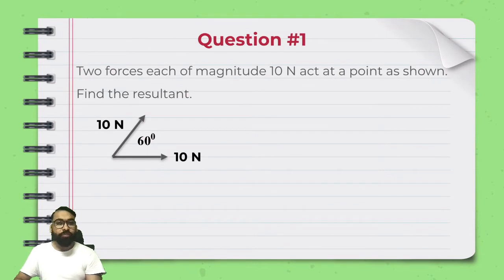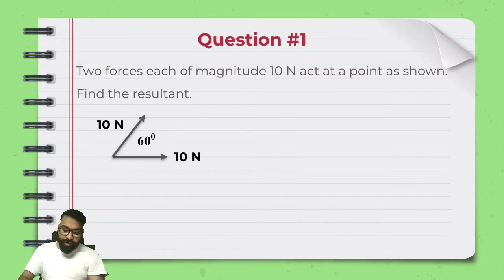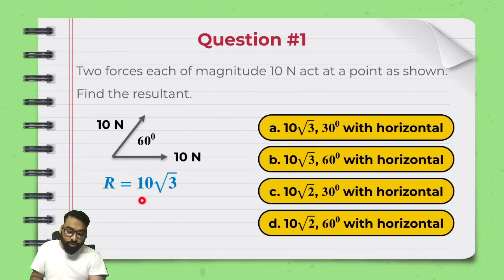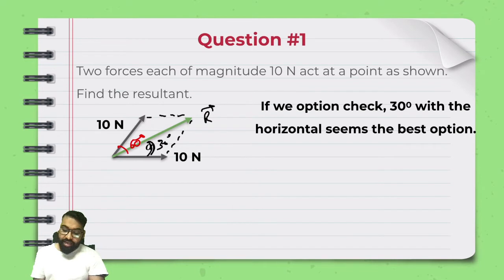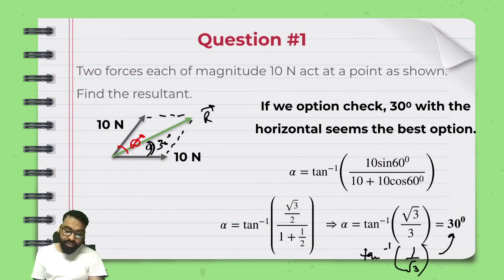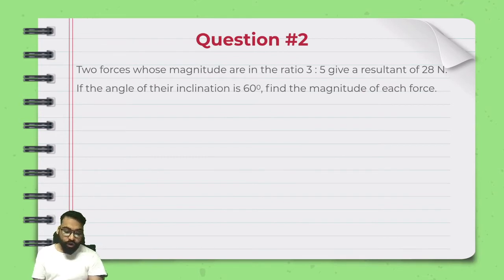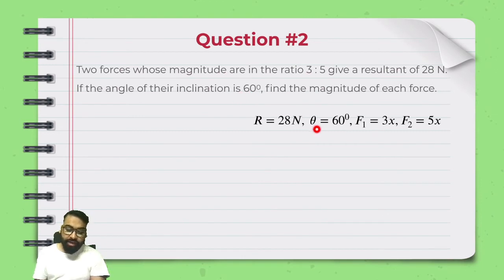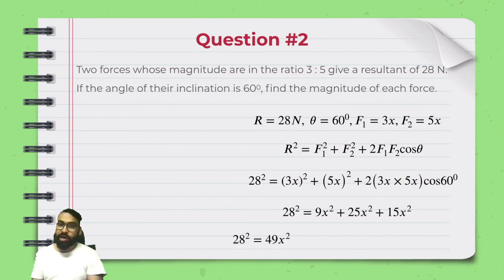Part 13: Vectors | Class 11 | JEE Mains | JEE Advance | NEET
00:25 Question #1 - Resultant of two forces with magnitude and angle between the vectors given
05:50 Question #2 - Finding the two vectors if the resultant is given, angle is given and the ratio of magnitude of forces is given